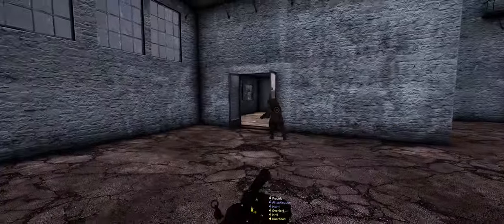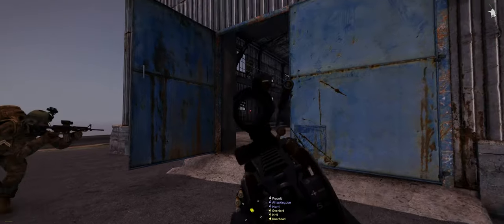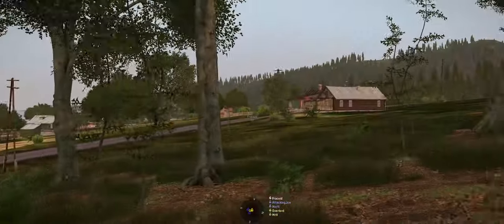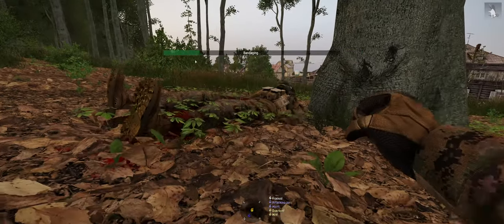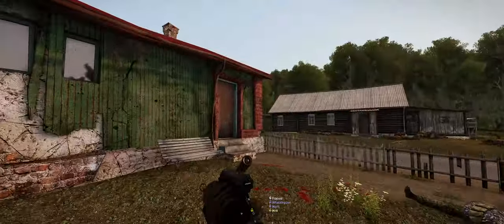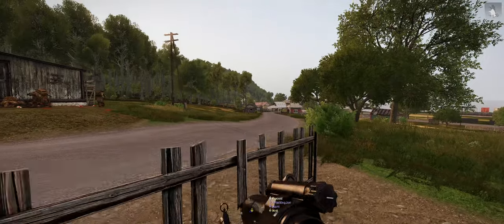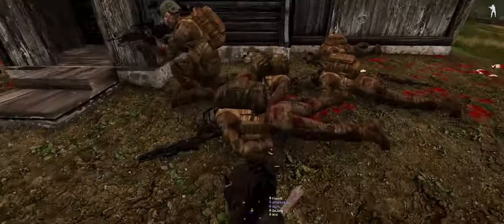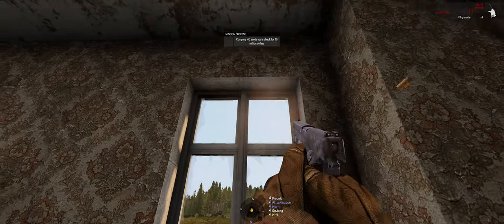Back In The Saddle - ShackTac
Feels like old times...

October 7, 2020 - Arma 3 Coop on Chernarus